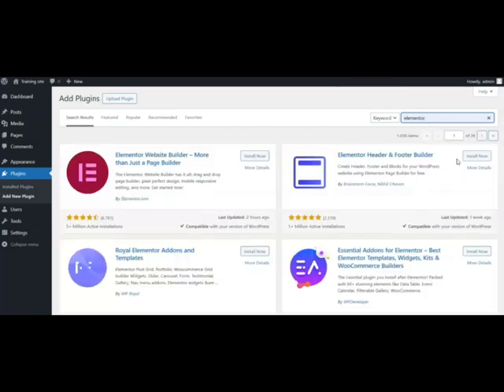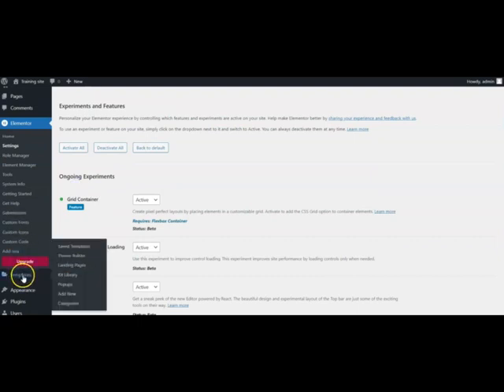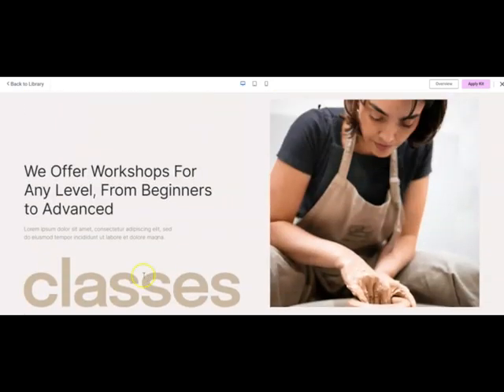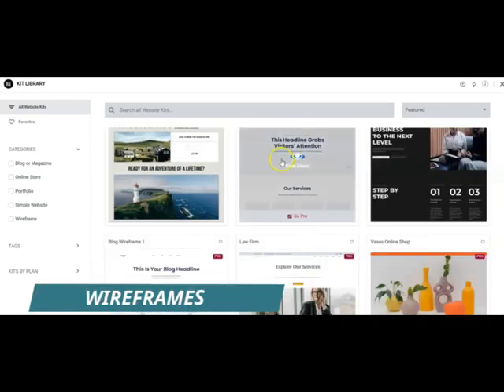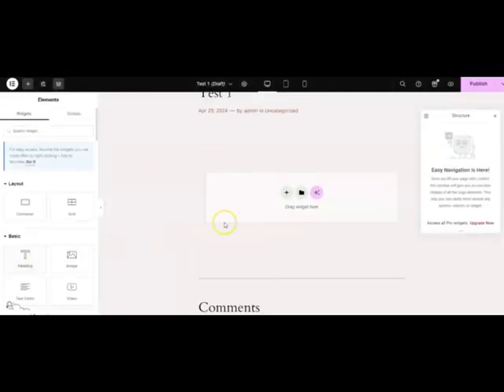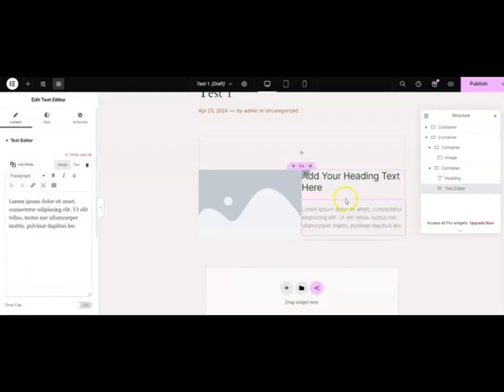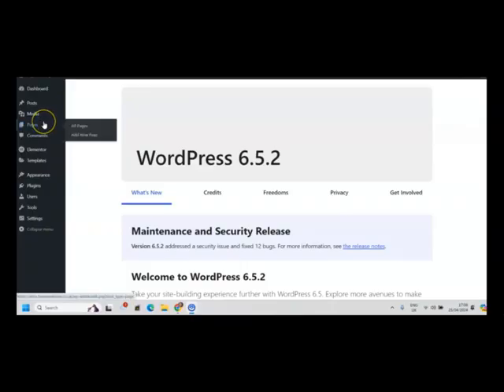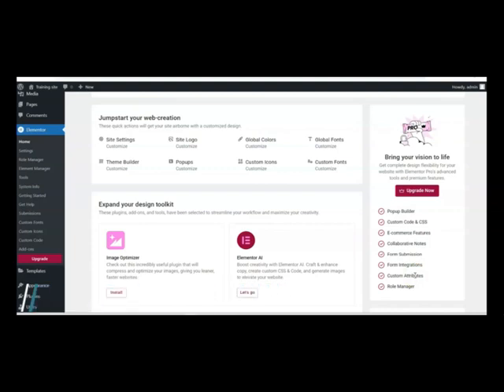Revolutionize Your Online Presence: Discovering Elementor’s Secrets for WordPress Mastery!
Using the Elementor Free WordPress website builder plugin offers numerous advantages for creating and managing your website. Here are some key benefits:

User-Friendly Interface: Elementor Free provides an intuitive drag-and-drop interface, allowing users to design and customize their website layouts without any coding knowledge. This ease of use makes it accessible to beginners and experienced users alike.
Customization Options: With Elementor Free, you have access to a wide range of customizable widgets and templates. You can easily modify fonts, colors, spacing, and more to match your brand identity and create a unique website design.
Mobile Responsive: Elementor Free ensures that your website is fully responsive on all devices, including smartphones, tablets, and desktops. This responsiveness is crucial for providing a seamless user experience and improving your website's accessibility.
Faster Page Loading: By optimizing code and minimizing bloat, Elementor Free helps to improve your website's loading speed. This is essential for retaining visitors and improving your site's search engine rankings.
SEO-Friendly: Elementor Free is designed with SEO best practices in mind, allowing you to easily optimize your website for search engines. You can add meta titles, descriptions, and keywords to your pages, as well as optimize images and content for better visibility.
Dynamic Content: With Elementor Free, you can create dynamic content using features such as custom fields and post widgets. This allows you to display dynamic content like blog posts, testimonials, and portfolio items anywhere on your website.
Third-Party Integrations: Elementor Free supports seamless integration with popular third-party tools and plugins, enhancing the functionality of your website. Whether you need to add a contact form, social media icons, or an e-commerce platform, Elementor Free has you covered.
Regular Updates and Support: Elementor Free is regularly updated with new features, improvements, and bug fixes. Additionally, it offers comprehensive documentation and support forums where you can find answers to your questions and get assistance when needed.
In conclusion, Elementor Free is a powerful and versatile WordPress website builder plugin that offers a wide range of benefits for creating and managing your website. Its user-friendly interface, customization options, mobile responsiveness, and SEO-friendly features make it an excellent choice for both beginners and experienced users.